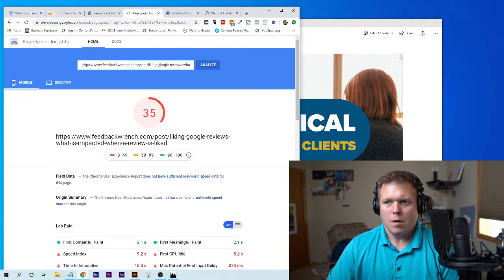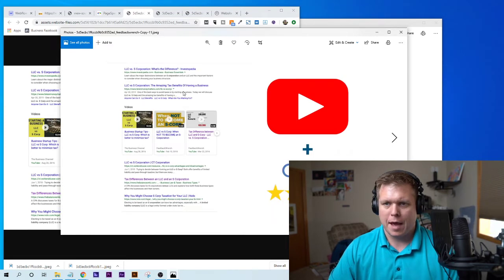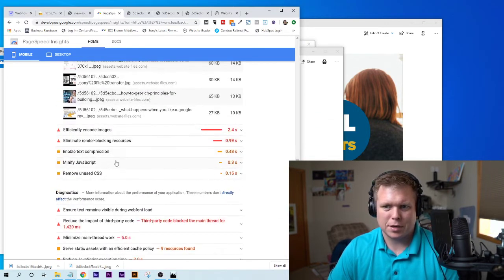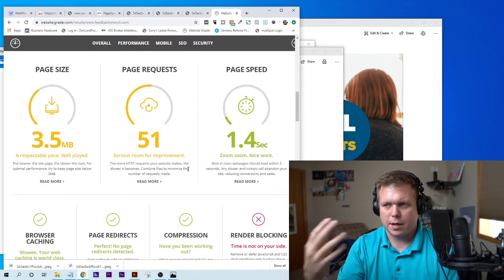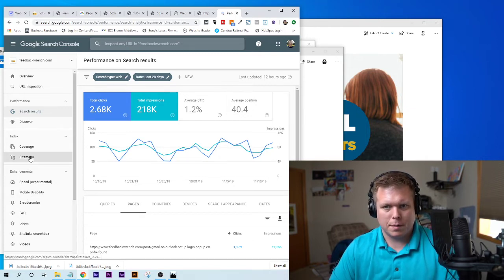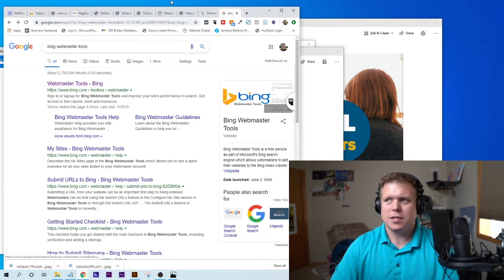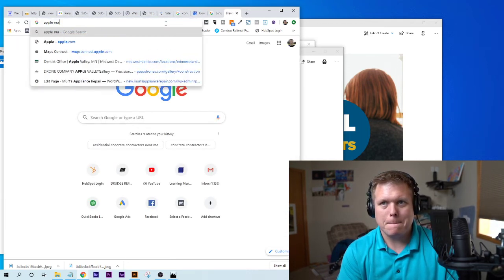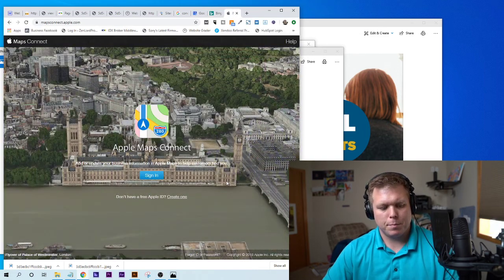DIY SEO 2020 - 6 Steps for SEO Optimization on your Website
Feedbackwrench
Entrepreneurship Classes